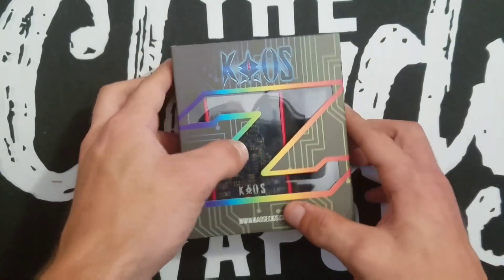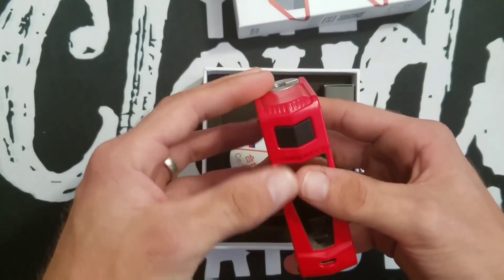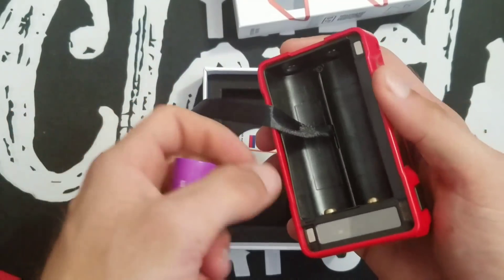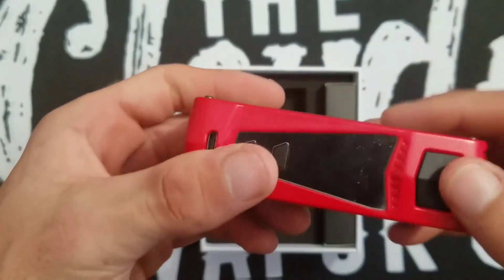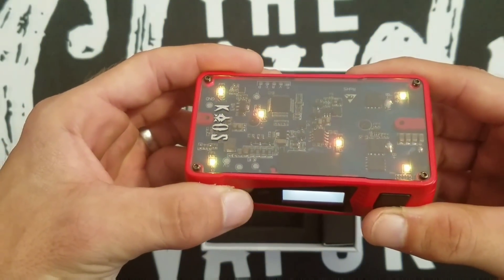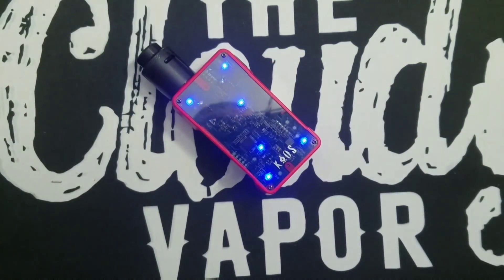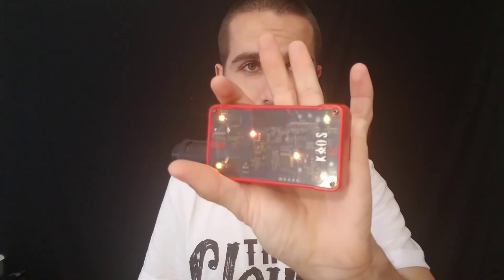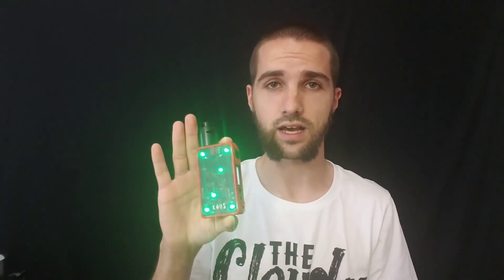The Kaos Z Mod 200 Watt from Sigelei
The Kaos Z Mod from Sigelei is a push in style from the Fuchai Glo. Same Chipset but with more color changing options. As well as a comfortable Feel and finish.